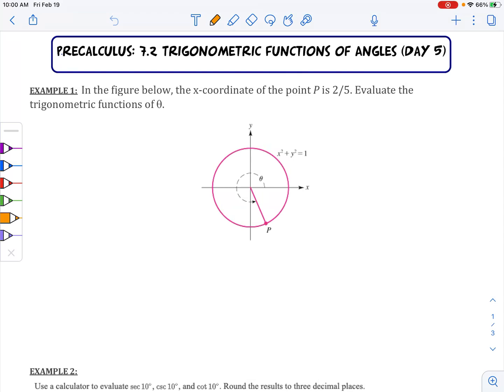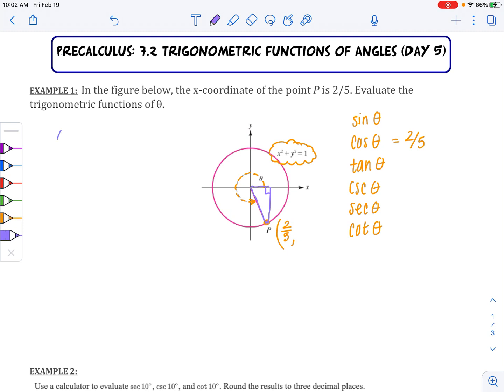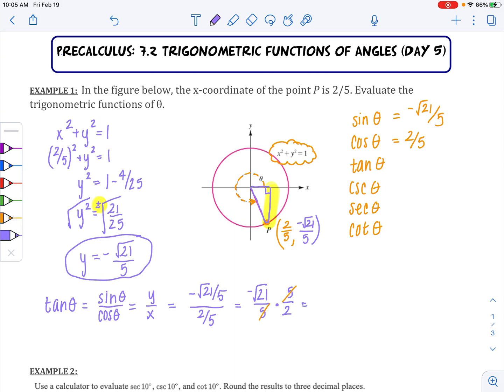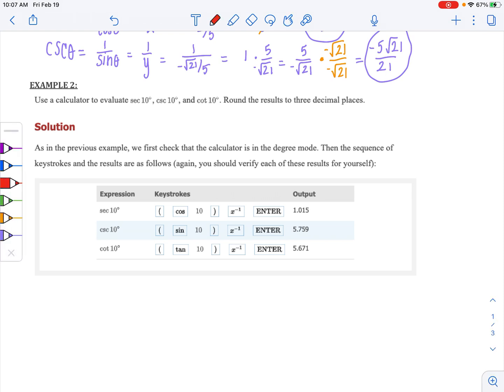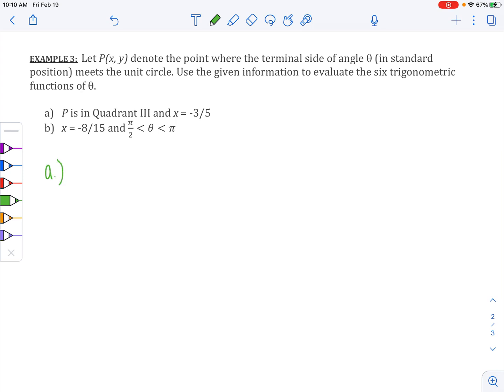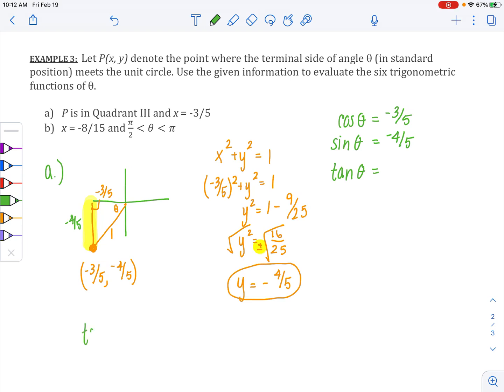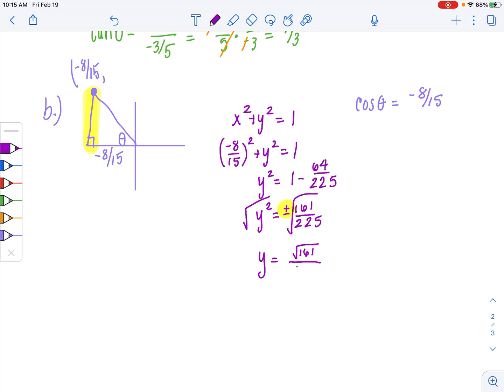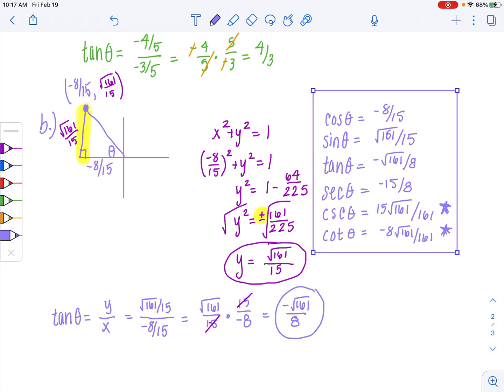7.2 Day 5 Video